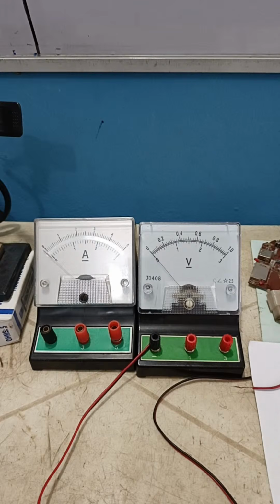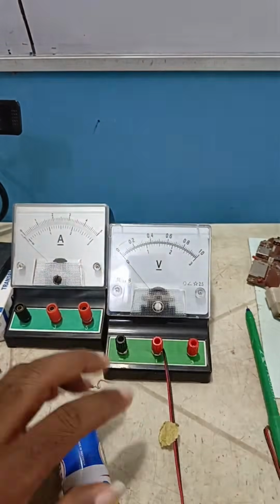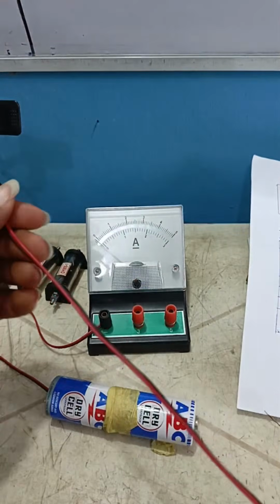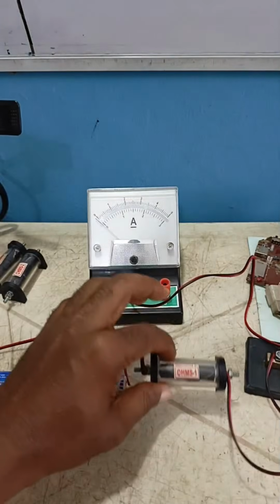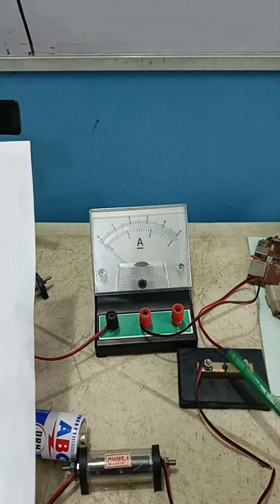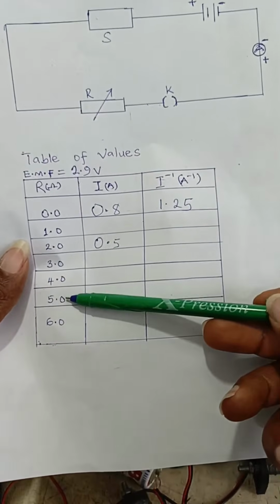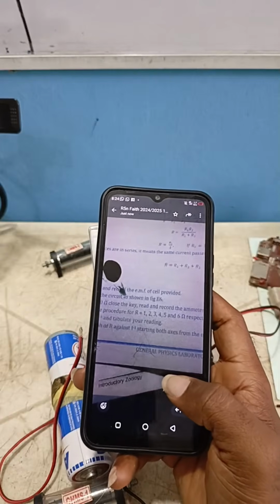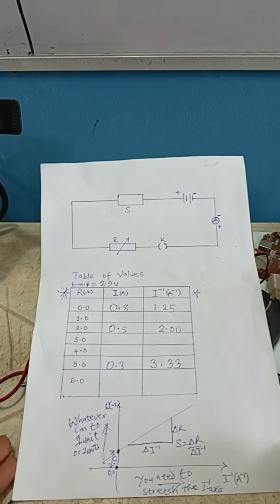EXPERIMENT E4 LIVE DEMONSTRATION || PHYSICS PRACTICAL